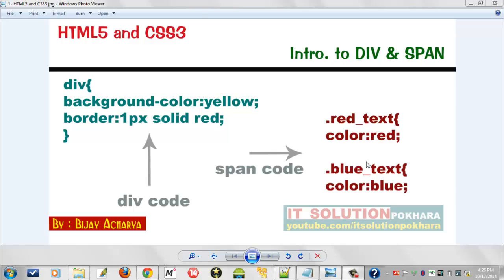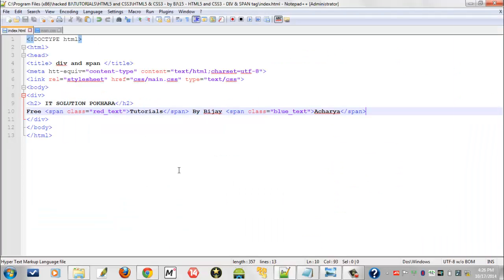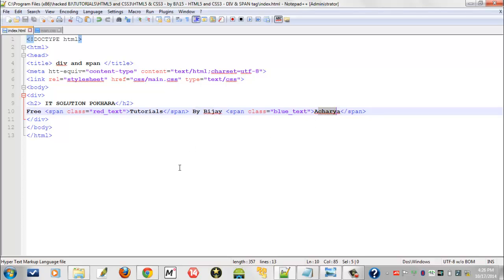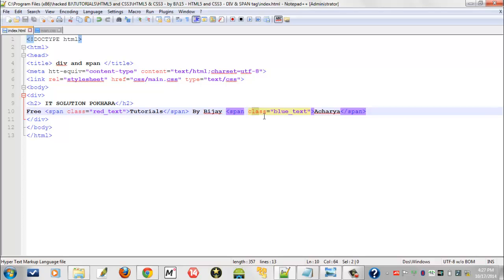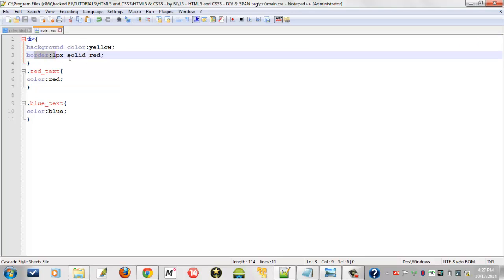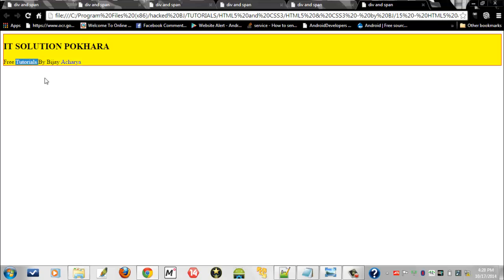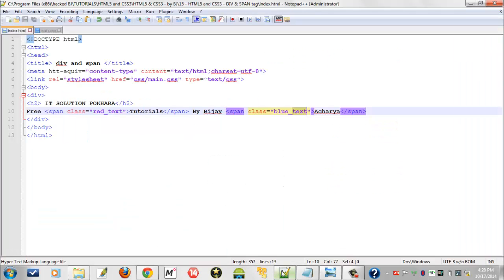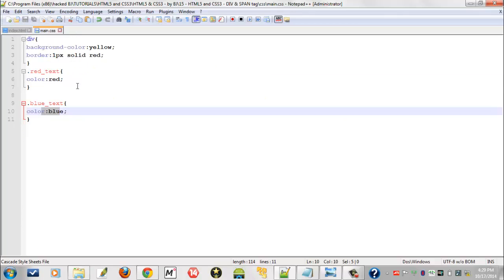15.HTML5 and CSS3_DIV & SPAN tag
HTML5 and CSS3 Tutorial 15_DIV and SPAN
By Bijay Acharya

Important Message:
- Videos Uploaded Here All my own work.
- Youtube Channels /itsolutionpokhara & /studentvideotutorial, both these accounts are mine and all contents are created by myself.